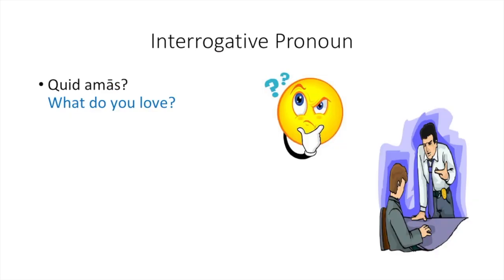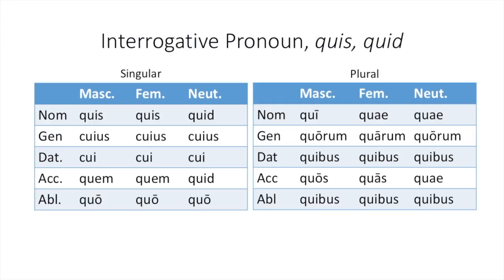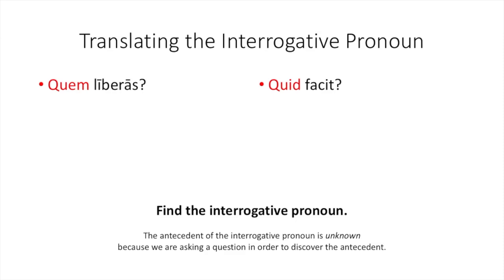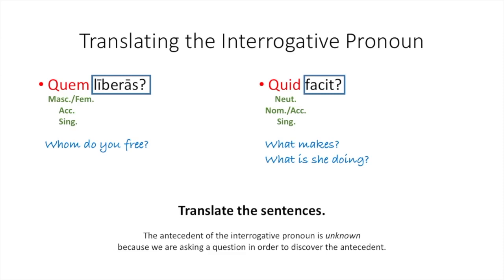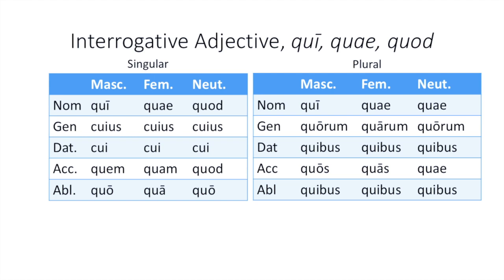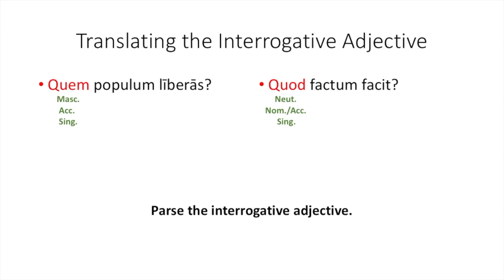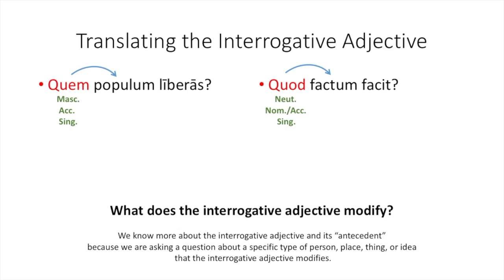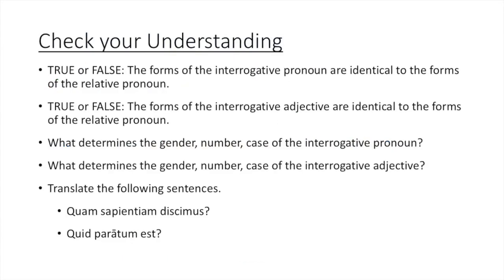Interrogative pronoun and adjective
This video explains the Latin interrogative pronoun quis, quid and the interrogative pronoun qui, quae, quod. It accompanies Wheelock's Latin, chapter 19.